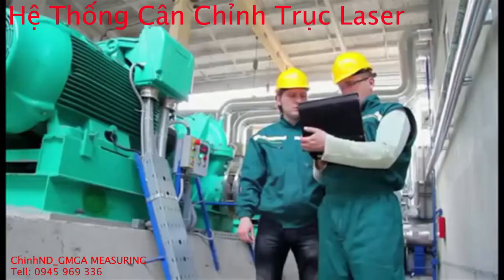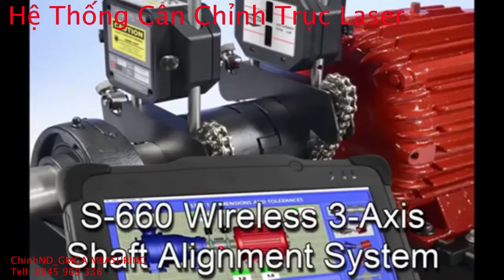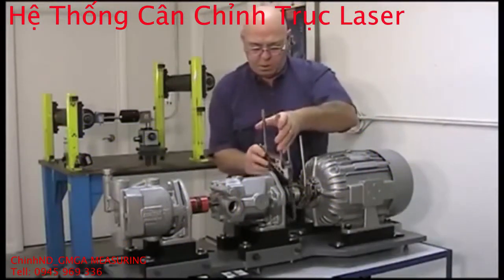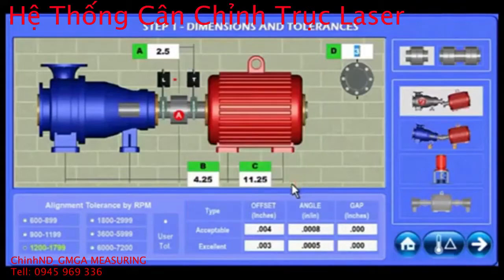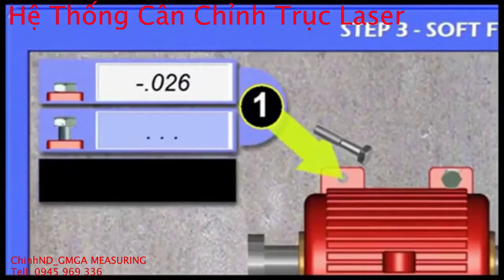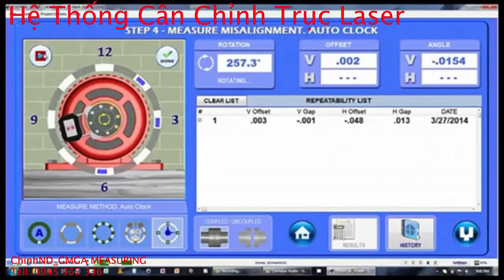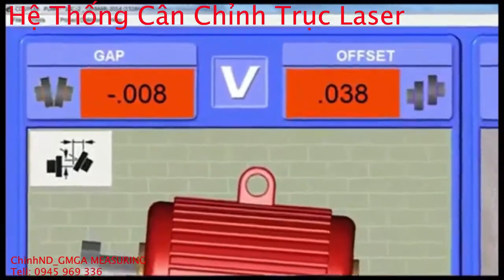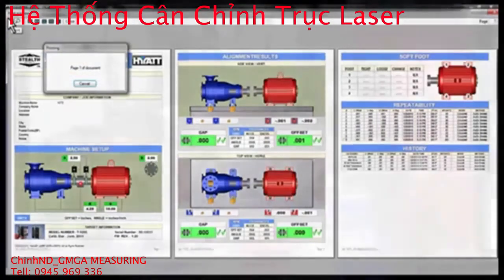Thiết Bị Cân Chỉnh Động Cơ - Hệ Thống Canh Chỉnh Laser 3 Trục ( Laser Alignment System )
► Đường dẫn sản phẩm:
► Từ khóa sản phẩm:
📢📢📢 Hệ thống căn chỉnh Laser 3 trục S660 📢📢📢
• Hệ thống canh chỉnh Laser 3 trục S-660 cung cấp giải pháp căn chỉnh trục không dây công nghệ cao với mức giá công nghệ thấp. Hệ thống cân chỉnh trục này tích hợp các tính năng và cung cấp vô số thứ nhỏ bé của Cameron, điều này làm cho hệ thống căn chỉnh trục Laser trở thành hệ thống tốt nhất ở cấp độ cuối của thị trường. Nó có thể xử lý hầu hết các ứng dụng căn chỉnh trục tiêu chuẩn hàng ngày một cách dễ dàng và đã được thiết kế với tuổi thọ sử dụng dài lâu.
I. Đặc điểm kỹ thuật Thiết bị cân chỉnh trục Laser 3 trục không dây S660:
• Đầu laser: L-780 Dual-Fan ™
o 2 Quạt Laser Uni-Directional, Parallel với độ phân kỳ cực thấp chỉ 0,3 độ (1 inch ở 15 feet hoặc 25 mm ở 4,5 m) an toàn hơn nhiều so với quạt 6 độ của đối thủ cạnh tranh lên tới 1,5 feet (450 mm) ở 15 đôi chân.
o Các chùm tia laser nhấp nháy để điều chỉnh ánh sáng xung quanh Vỏ IP67 cho phép nó chìm trong nước tới 3 feet (1 m).
o Phạm vi hoạt động 15 feet (4,5 mét) từ laser đến mục tiêu.
o Thời lượng pin 125 giờ. Có thể được vận hành trong khi cắm vào bộ sạc A / C.
o Đèn LED bật pin và pin yếu.
• Mục tiêu 3 trục không dây: T-1280
o PSDs 1 trục 20 mm với độ phân giải 1 micron
o 0,75% Lỗi bù đắp và 1,5% Lỗi góc
o Phạm vi đo góc +/- 2 độ.
o Phạm vi hoạt động từ 0,25 (5 mm) đến 15 feet (4,5 m) giữa mục tiêu / laser.
o Gia tốc trục quay độ phân giải 0,1 độ.
o Giao tiếp không dây Bluetooth Class I với phạm vi 30 feet (10 m).
o Vỏ IP67 cho phép nó chìm trong nước tới 3 feet (1 m).
o Thời lượng pin 15 giờ (liên tục).
o Liên kết không dây, nhắm mục tiêu, truyền dữ liệu và đèn LED pin yếu.
• A-970: Chân đế bằng nhôm
o Bộ 2 giá đỡ kết nối nhanh bằng nhôm cho các trục từ 1,5 đường sắt (38 mm) đến 6 đường kính (152 mm).
o Tập hợp 4 bài 6 6 (152 mm).
o Xích thép không gỉ có đầu từ để bảo đảm xích phụ và bảo vệ thiết bị.
o A-970 Tùy chọn Nâng cấp khung xích bao gồm: bộ xích bổ sung cho trục có đường kính lên tới 12 đường sắt (304 mm) và Bộ 4 cột 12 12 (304mm).
o Phù hợp với hộp đựng với bài viết được kết nối.
• R-1342T3 10: Màn hình cảm ứng Win10 Máy tính bảng Win10
o Máy tính bảng Windows 10 bền bỉ với xếp hạng IP65, MIL-STD-810g & MIL-STD-461F.
o 10.1 Màn hình cảm ứng điện dung Full-HD. Có thể xem ngoài trời độ phân giải 1920 x 1200.
o Tích hợp băng tần kép Bluetooth 4.0 LE và Wi-Fi 802.11ac.2.4GHz / 5GHz.
o RAM 4GB với dung lượng lưu trữ 128GB để cung cấp dung lượng lưu trữ tệp gần như không giới hạn.
o 1 giắc tai nghe USB 3.0 + 3,5 mm kích thước đầy đủ Thẻ thông minh / Đầu đọc CAC
o Camera: Camera lùi 8 megapixel.
o Nhiệt độ hoạt động -20 ° C đến 60 ° C (-4 ° F đến 140 ° F).
o Phần mềm và giấy phép tính năng cấp nhập cảnh COUPLE6 đã được tải sẵn.
• Giấy phép tính năng cấp nhập cảnh S-1396EL cho phần mềm couple6
o Chế độ lấy dữ liệu Auto Clock ™ với tối đa 8 điểm dữ liệu trong 360 độ. Tối thiểu 3 điểm.
o 2-Cấp, dung sai được khuyến nghị mã hóa màu dựa trên RPM.
o Dung sai do người dùng định nghĩa.
o Máy nằm ngang với trục được ghép hoặc không ghép.
o Tính năng Flip-It ™ lật hướng màn hình để phù hợp với chế độ xem của máy.
o Màn hình bù tăng trưởng nhiệt cho phép bạn mô hình hóa mức tăng trưởng nhiệt ảnh hưởng đến sự liên kết. Lưu các giá trị tăng trưởng nhiệt để bù đắp sự liên kết cuối cùng.
o Máy tính chân tăng trưởng nhiệt cho phép bạn nhập thay đổi nhiệt độ ở chân để tính giá trị bù khớp nối.
o Máy dò chân mềm với máy tính shim.
o Module máy dọc.
o Mô-đun báo cáo cho các báo cáo màu. Email định dạng PDF hoặc Windows XPS.
II. Ưu điểm Hệ thống cân chỉnh trục Laser 3 trục S660:
• Công nghệ Dual-Fan ™ cho sự sắp xếp thực sự nhanh chóng
• Bluetooth® không dây chống nước với thời lượng pin dài nhất trong ngành
• Đầu dò PSD 20x1 mm - Độ phân giải 1.0 Micron
• Màn hình di chuyển trực tiếp Duo-Plane ™ để sắp xếp nhanh hơn, dễ dàng hơn
• 2x Sắp xếp nhanh hơn - Shim một lần, di chuyển một lần
• Hiển thị phần mềm sẵn có, vì vậy việc thay thế không bao giờ là vấn đề
• Điều hướng phần mềm Easy-Guide ™ khiến mọi người trở thành thiên tài.
🧑 Mr. Tran Van Chinh
📞Tell: 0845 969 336 _ Zalo_Whatsapp _ 24/7.
Trân Trọng !